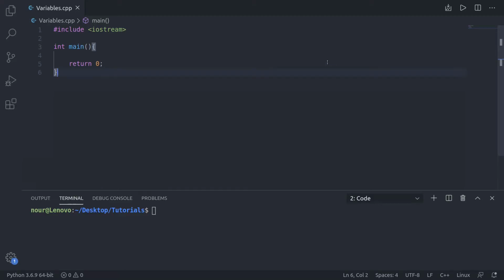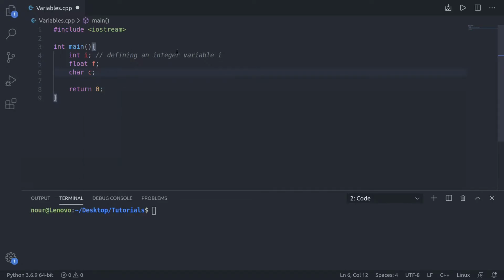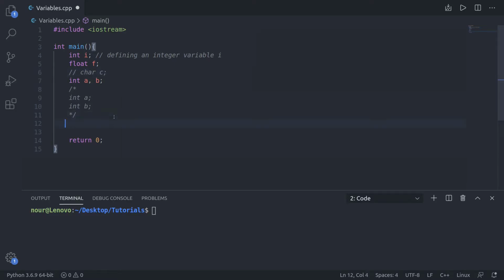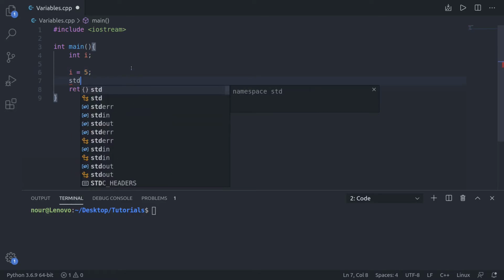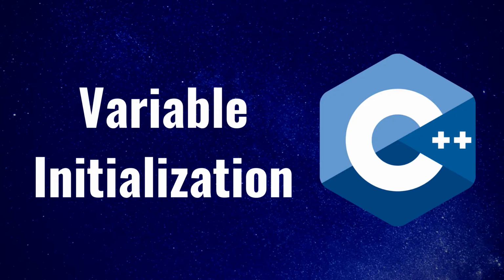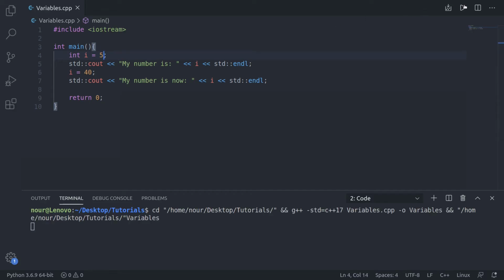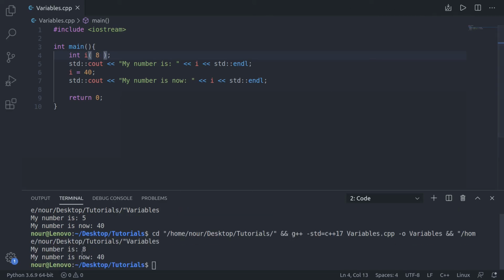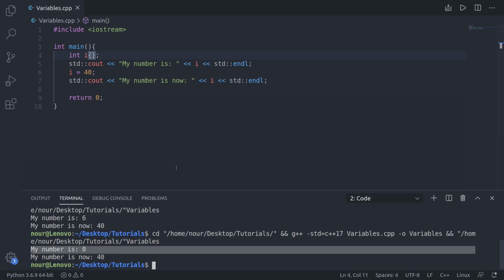Variables: Definition, Assignment, and Initialization - Beginner C++ Tutorials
In this video, we will be looking at variables.

We will first have a look at how we define variables in C++.
Then, we will see how can we assign values to these variables.
We will wrap it up with variable initialization.